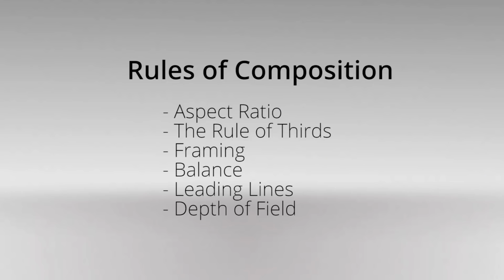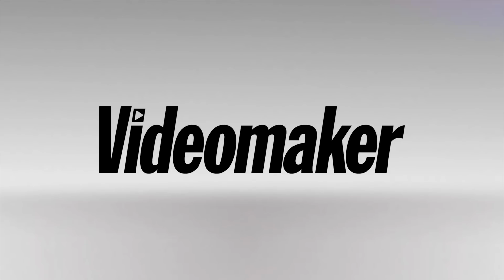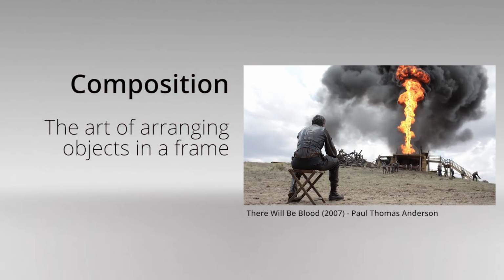6 Ways to Compose Better Video - The Rules of Composition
Don’t know how to position your subject? In this video, we’ll discuss the basic rules of composition, covering aspect ratio, the rule of thirds, framing, balance, leading lines and depth of field.

This video will have 6 ways for you to use the rulses of composition to compose better video.